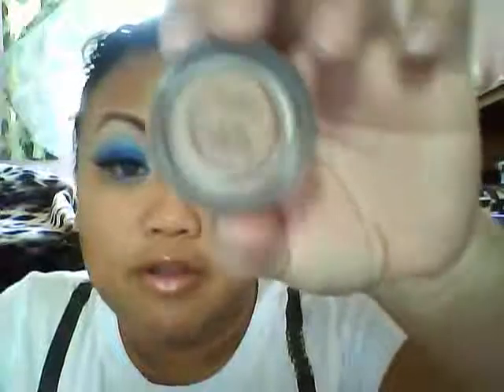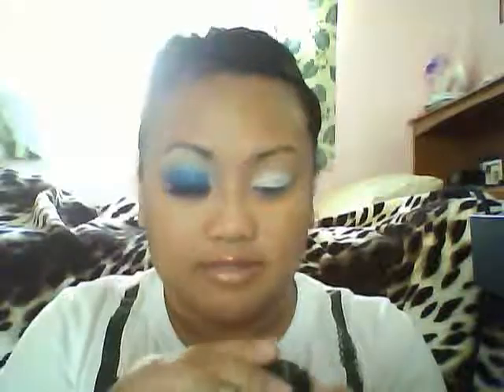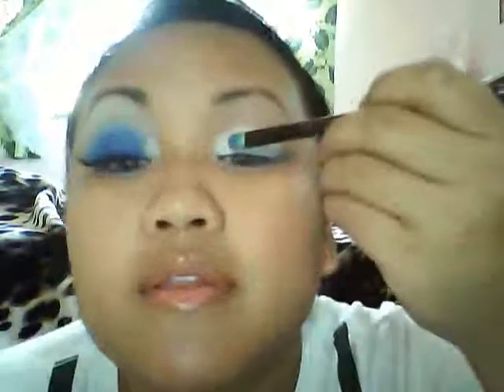Makeup Tutorial: Christmas Blue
One of many Christmas Looks that i'll be doing.